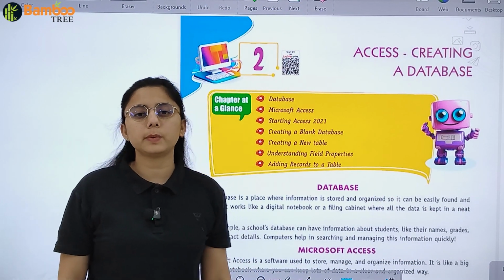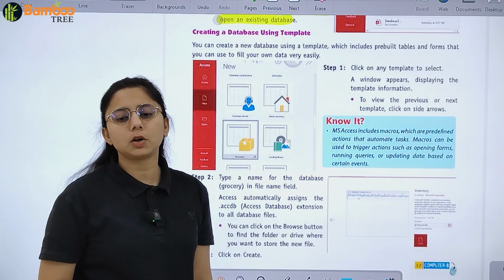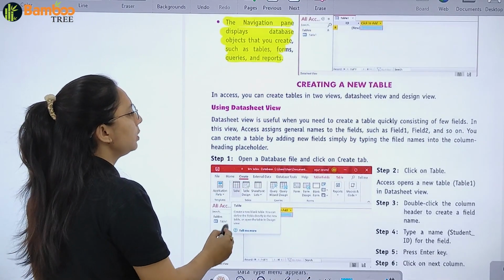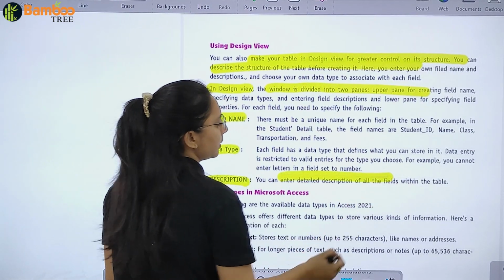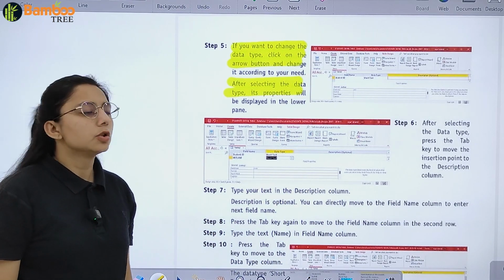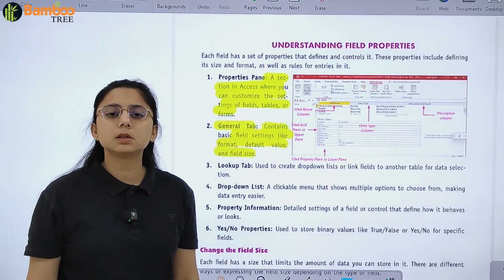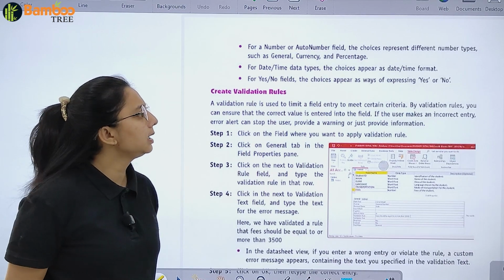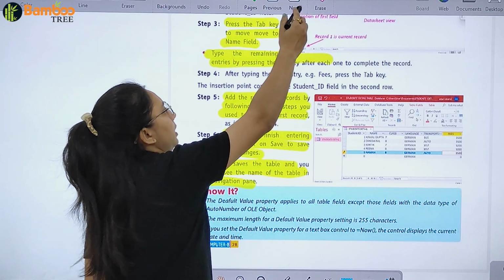BAMBOO TREE | COMPUTER-8 | CH-2 : ACCESS-CREATING A DATABASE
COMPUTER Class-8 Video Book  "ACCESS-CREATING A DATABASE"